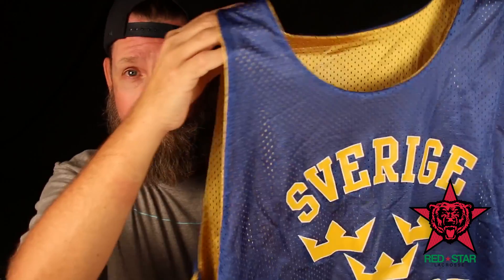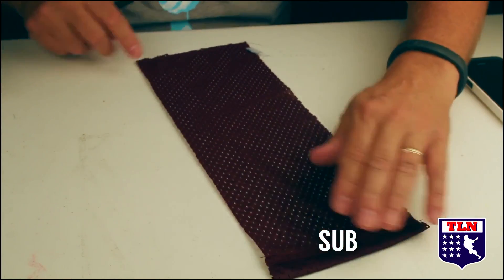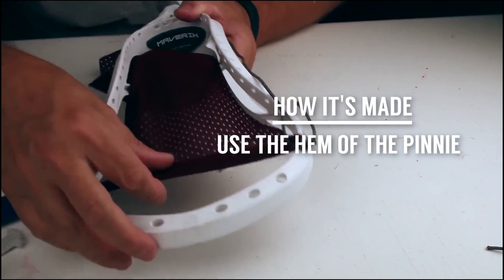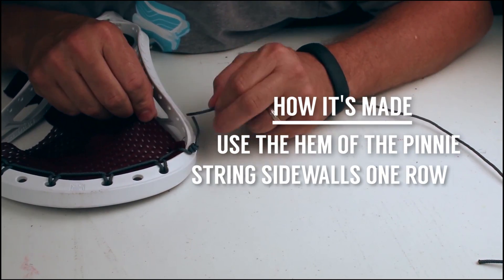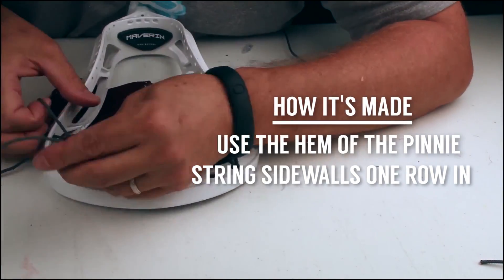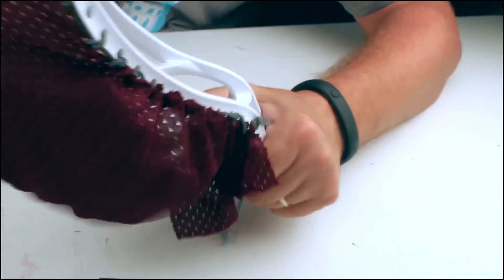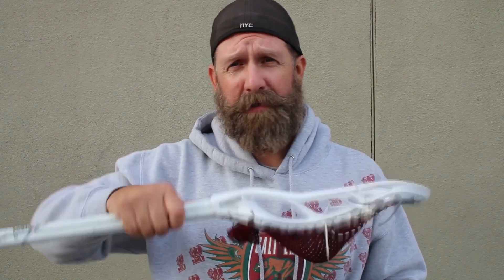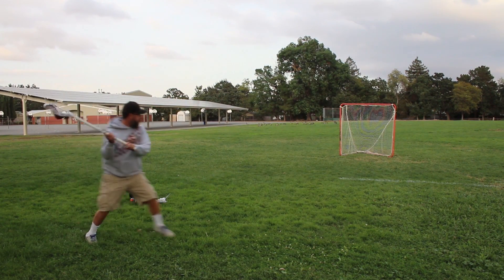Lacrosse Pinnie | Will It String?